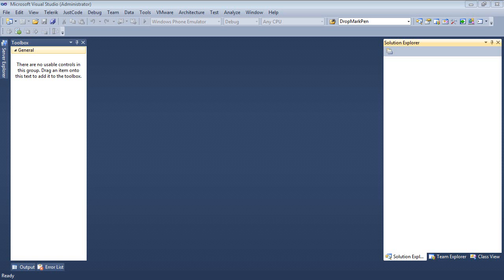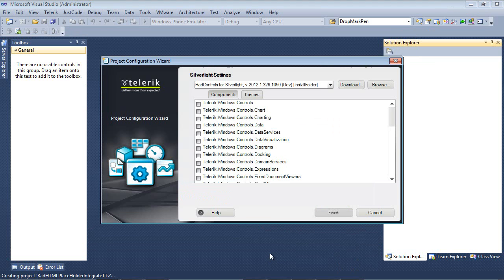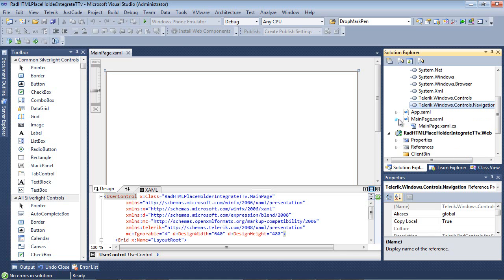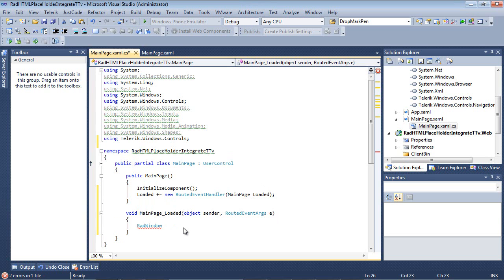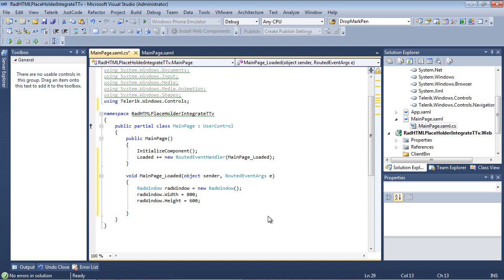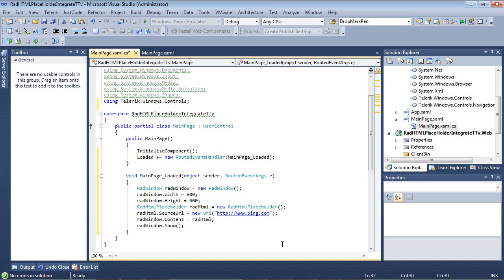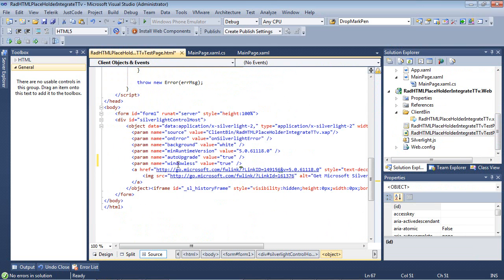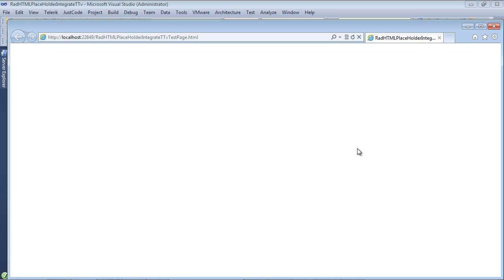HtmlPlaceHolder - Part 3: Integrating with Window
By integrating the RadHtmlPlaceholder with RadWindow you can simulate an Html popup behavior from the Silverlight page.